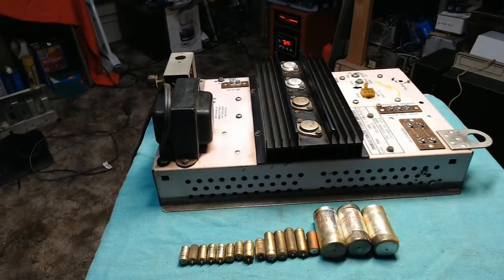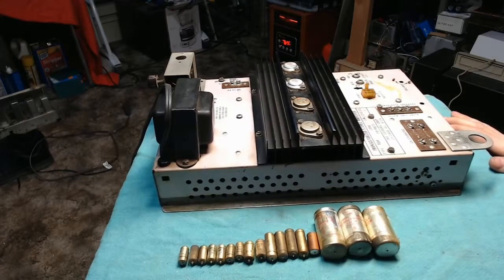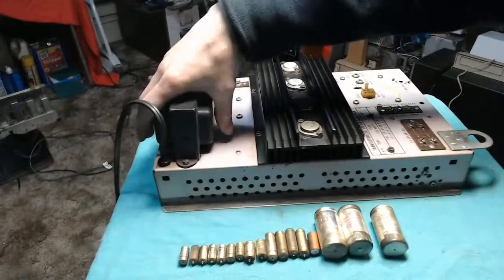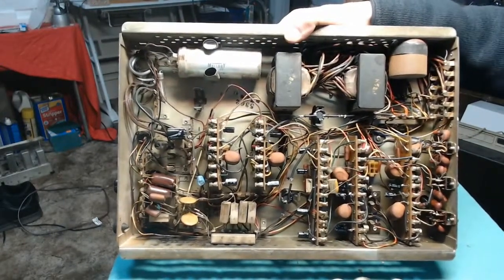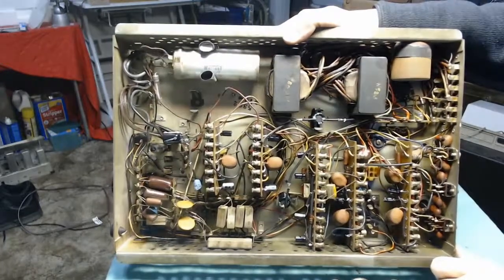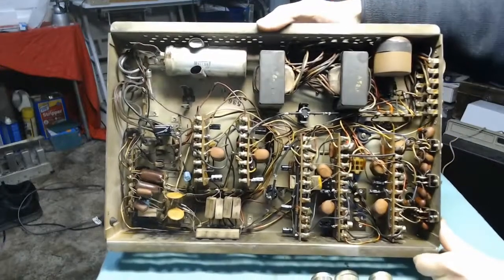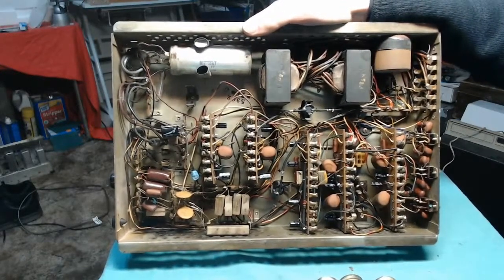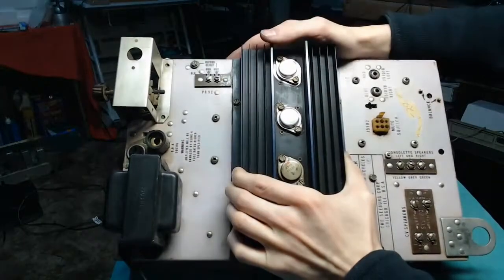Seeburg SS-160 Part 5: Amp repair / testing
The amplifier is almost totally done, but close enough for a power up test in the machine!